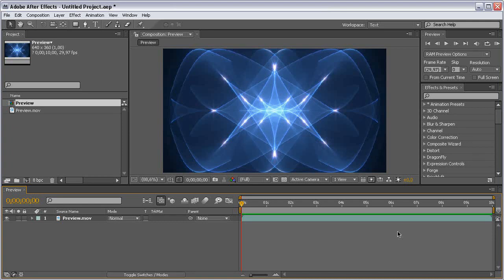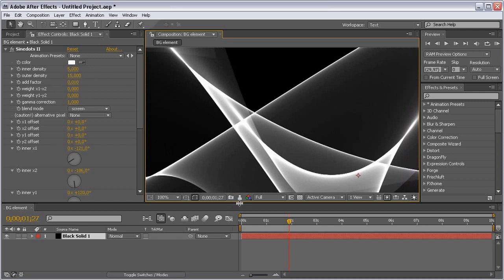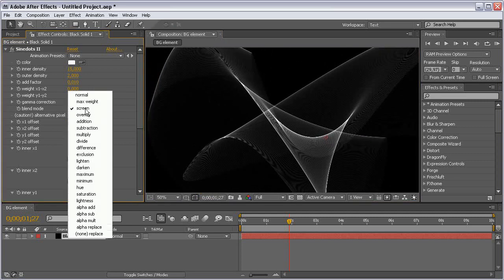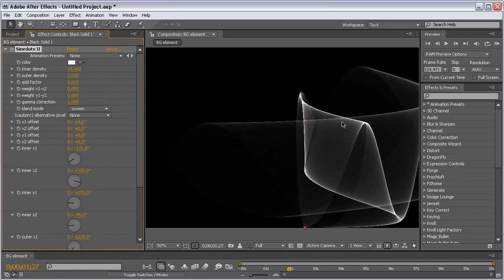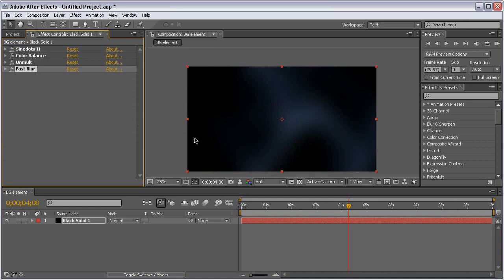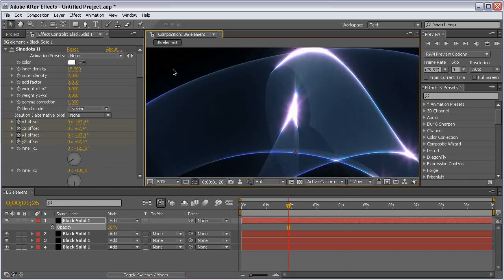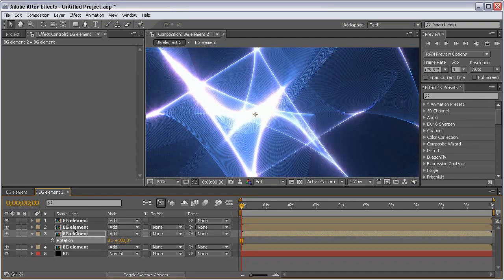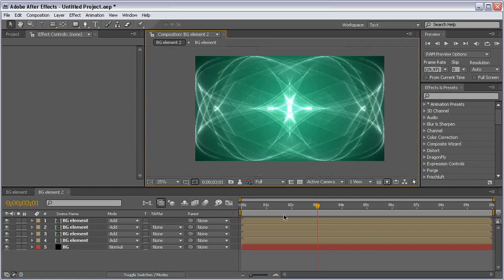144 Generate a Dynamic Morphing Background Design with Sinedots